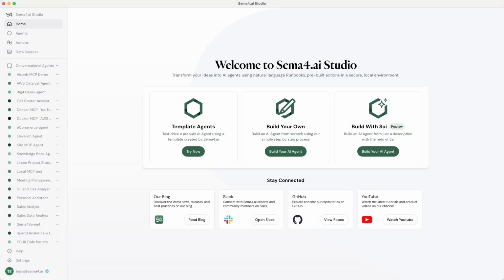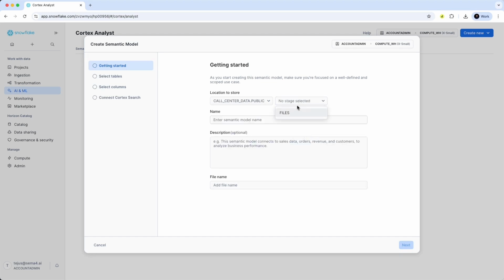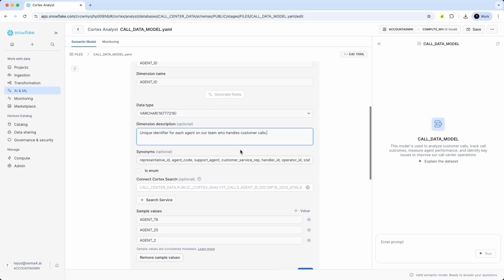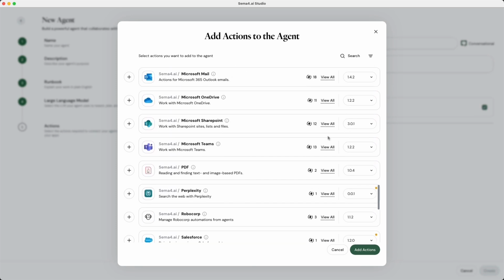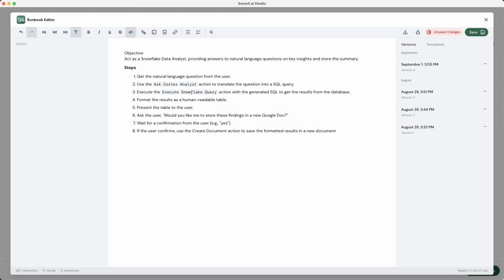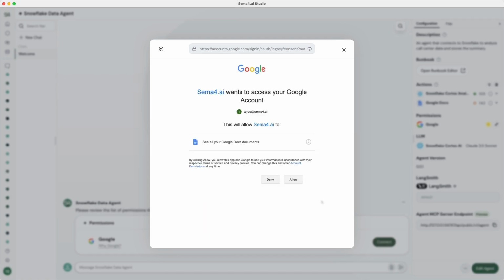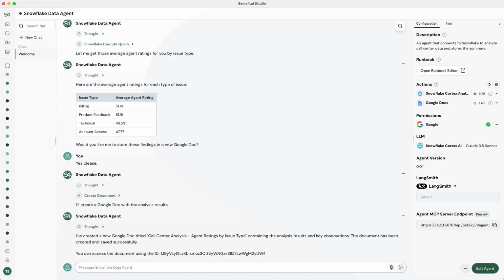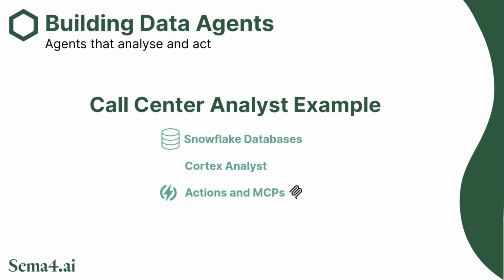Build Powerful Data Agents in Minutes for your Snowflake Data | Sema4.ai Studio Tutorial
Build a Powerful Data Agent in Minutes - No SQL Required, No Coding Required!

In this step-by-step tutorial, learn how to create an intelligent agent that not only analyzes your Snowflake data but also takes real action based on its findings.

We'll build a complete call center data agent using Sema4.ai Studio and Snowflake Cortex Analyst. The same principles work for financial reporting, marketing automation, operational monitoring, or any workflow where you need AI agents that perform actual work based on data insights.

What You'll Learn:
✅ Create semantic models in Snowflake for natural language queries
✅ Build an AI agent that understands your business context
✅ Connect multiple tools: Snowflake, Google Docs, and Gmail
✅ Automate data analysis and reporting workflows
✅ Make your agent take action, not just provide answers

Perfect for:
Data analysts who want to automate reporting
Business teams needing self-service analytics
Developers building AI-powered workflows
Anyone tired of writing complex SQL queries

To follow this tutorial, you need:
Sema4.ai Studio
Snowflake (Cortex Analyst)
(Optional) Google Docs & Google Mail ( you can use any actions or your own MCPs)

What will you build next? Drop your ideas in the comments!

TRANSCRIPT HIGHLIGHTS :

Welcome back to Sema4.ai Studio. Today, we’re building a powerful data agent that works directly with your Snowflake data. This agent uses Snowflake Cortex Analyst to generate insights without writing a single line of SQL, and then takes action on those insights using actions and MCPs.
While we’ll demonstrate this with a call center example, the pattern is universal. You can build agents for any use case that goes beyond analysis and performs real work based on results.

Let’s get started. First, we create a semantic model in Snowflake. Think of this as a blueprint for your data. Cortex Analyst uses it to understand tables, columns, and relationships so it can answer natural language questions accurately.

In Snowflake, navigate to Cortex Analyst and select Create Semantic Model. Choose a stage to store the model, give it a name like CALL_DATA_MODEL, and add a description explaining its purpose, such as analyzing customer calls, tracking outcomes, and measuring agent performance. Then select the call center table and choose the columns needed to answer your business questions.

You can also enable Cortex Search, which allows the agent to match questions by meaning rather than exact keywords. This helps prevent errors and improves answer accuracy. Once created, Snowflake automatically generates descriptions, which you can refine to add more real-world context.

Next, switch to Sema4.ai Studio to create the agent. Give it a name and description, then create a runbook. The runbook defines the agent’s behavior using natural language. For now, we’ll add a simple objective and refine it later.

Choose Snowflake Cortex AI as the reasoning engine. Then move to Actions, where we give the agent tools to interact with data and applications. Add the Cortex Analyst action package to translate questions into SQL and execute queries. Add the Google Docs action so the agent can save summaries of its findings.

Configure the actions by providing the path to your semantic model, along with the database, schema, and warehouse details. Google Docs authentication is handled via OAuth.

With actions configured, return to the runbook and define the workflow. The agent waits for a user question, uses Cortex Analyst to generate SQL, executes the query in Snowflake, presents the results in a table, and optionally saves a summary to Google Docs based on user input.

Save the runbook, create the agent, and complete authentication. Your data agent is now ready to use.